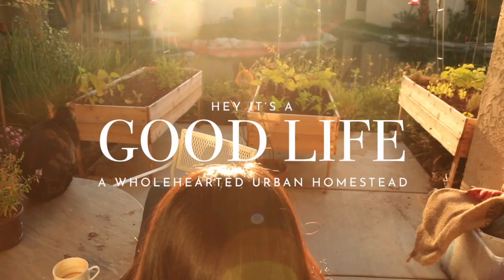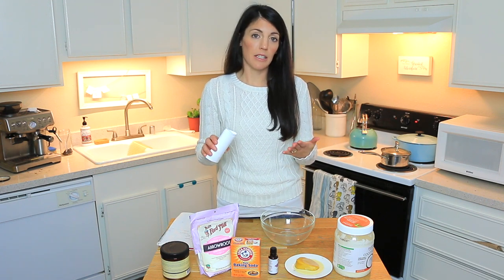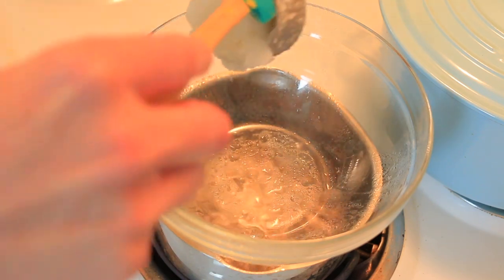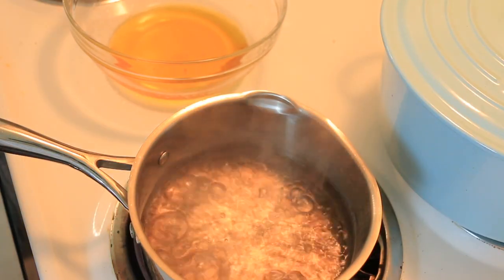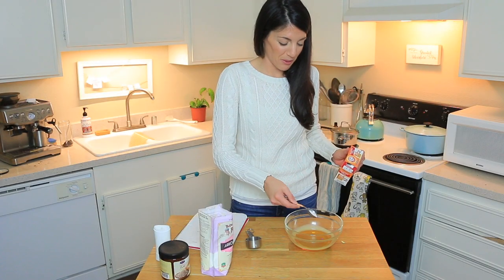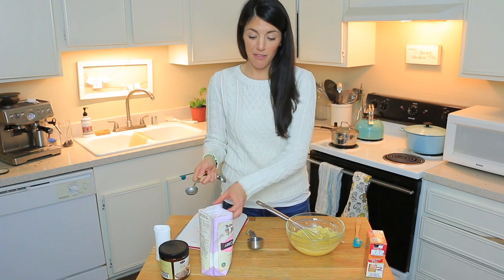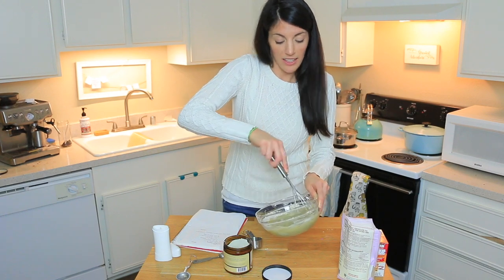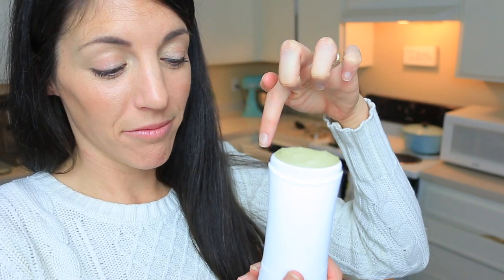Non Toxic Homemade Deodorant!!! | Natural Living | Hey It's A Good Life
GUYS this stuff is so great! I put it on after it cooled and all I can say is wow!  Would you try this? Have you?  Let me know down below!

Thank you to my friends over at VW Family Farms for this epic underarm spread:

MY SMALL BATCH RECIPE:
1/3 c coconut oil
1/4 c beeswax
15 drops essential oil
1 TBSP baking soda
2 TBSP arrowroot
1 TBSP bentonite clay

Canon 70D
18-35mm Kit Lens